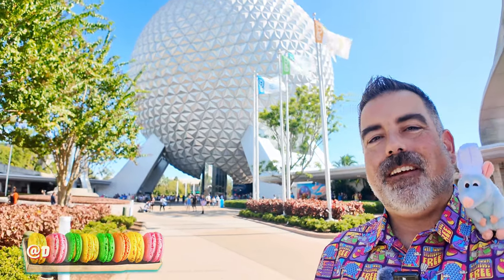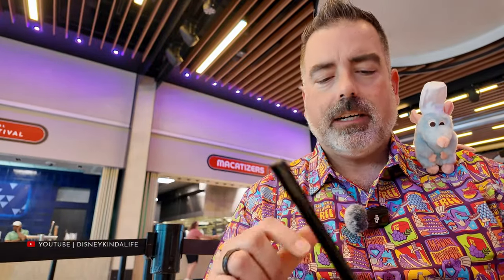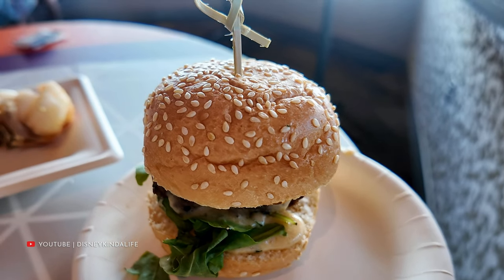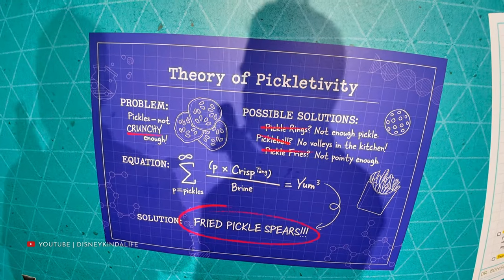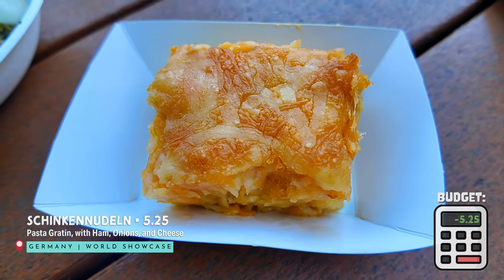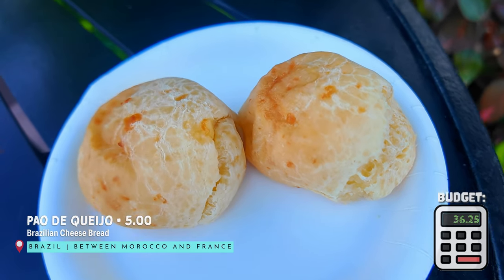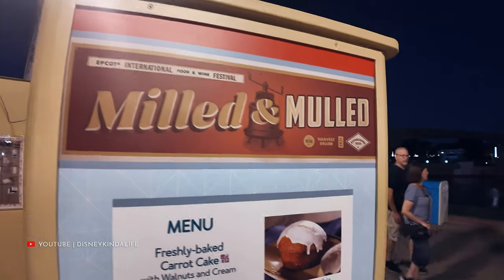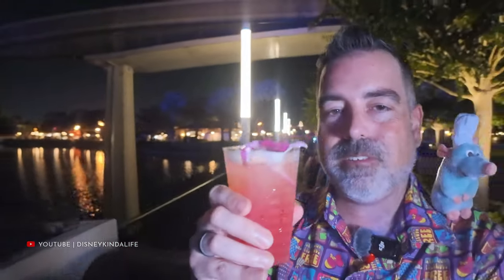EPCOT Food and Wine Festival 2024 | 100 Dollar Challenge | Dishes You Can't Miss | Walt Disney World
Join me on a delicious adventure as I take on the ultimate challenge: can I eat ALL the food at EPCOT's Wine and Dine Festival on a $100 budget? From savory bites to sweet treats, I'll be trying it all to see just how far my money will stretch. Will I be able to indulge in all the festival's offerings or will I have to make some tough choices? Watch to find out!

As always check out our written content including an upcoming article that showcases all of the food in this video at our blog site!